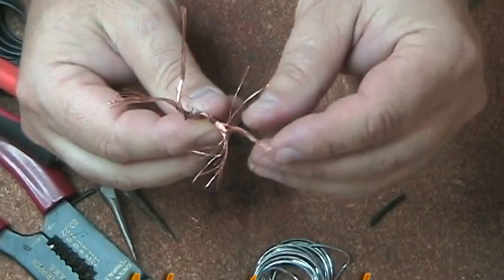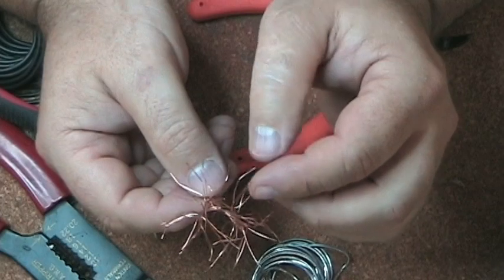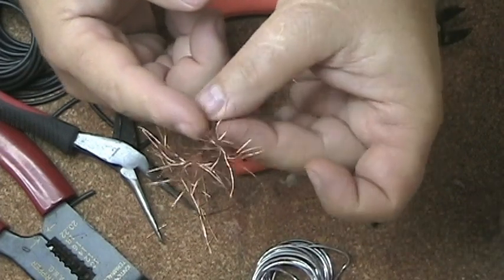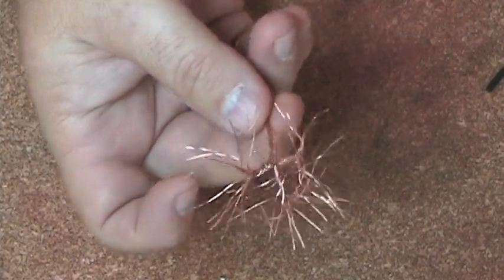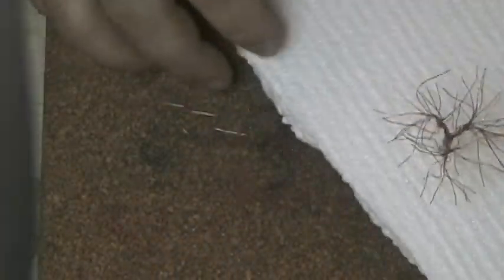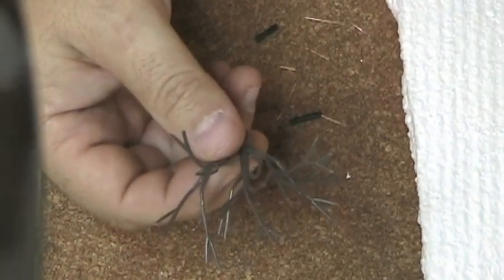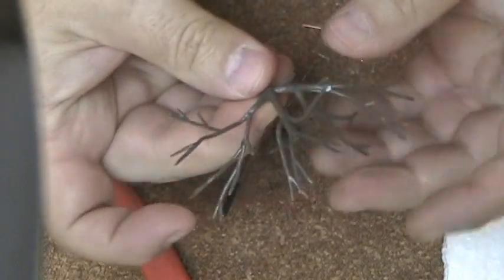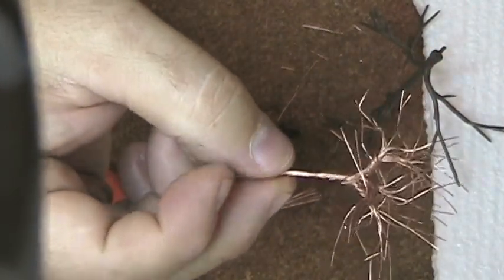Adventures in Making Trees: Part 2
Part 2: In this video I continue to experiment with different methods of making trees to decide which ones I want to use on my Model Railroad.